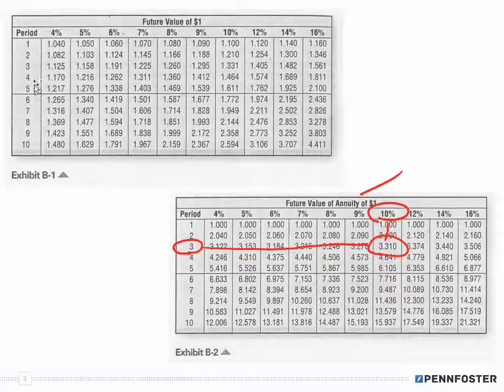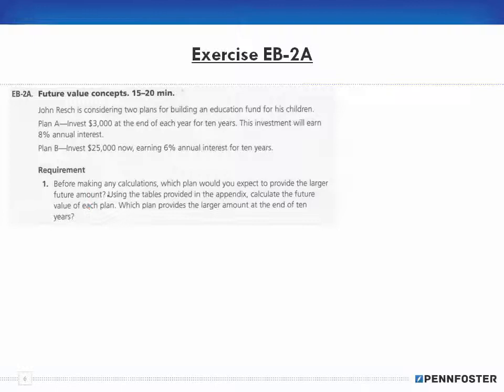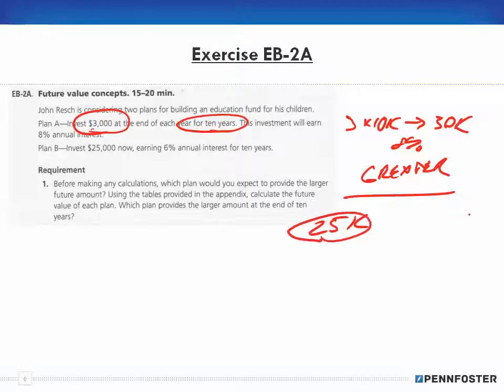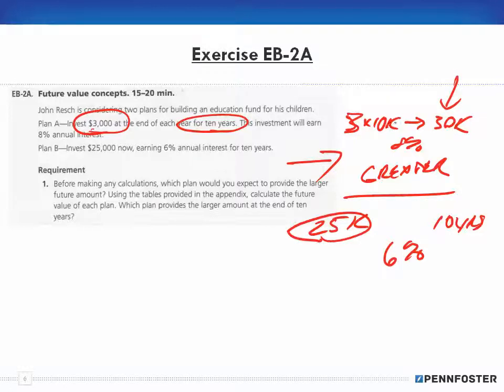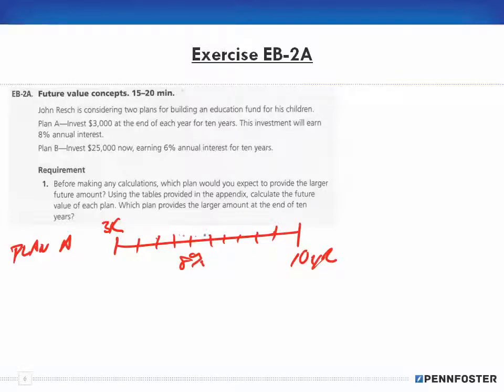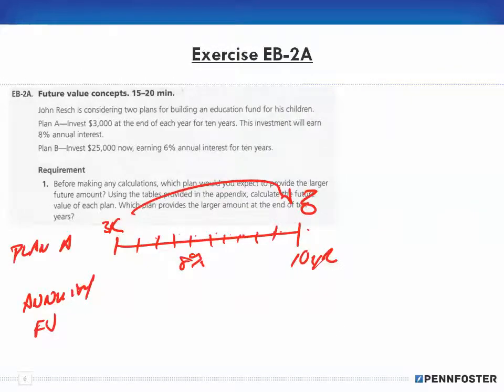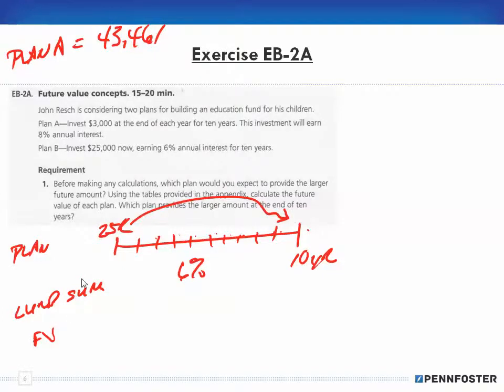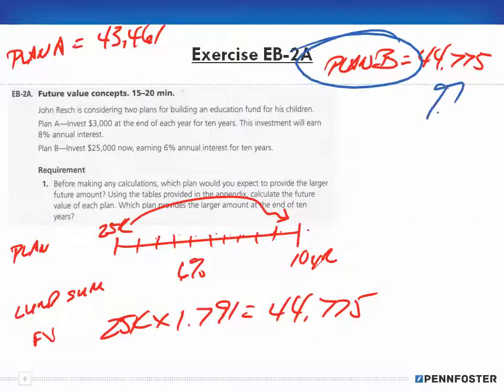Financial Accounting Appendix B Exercise EB 2A